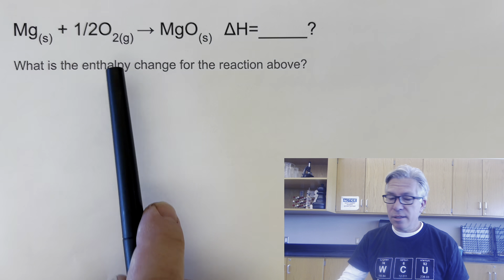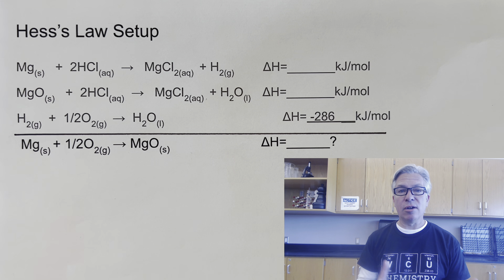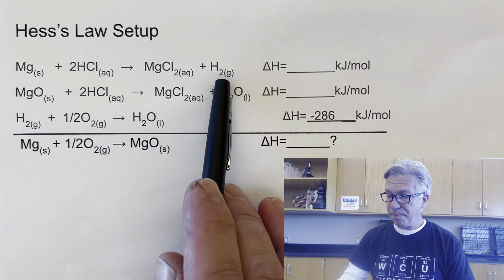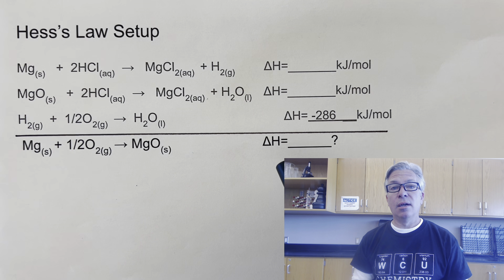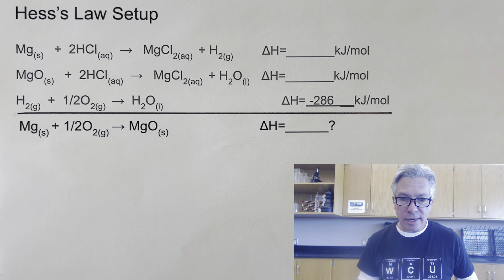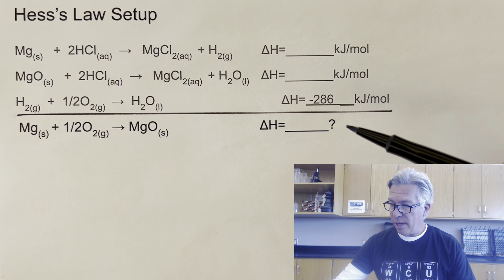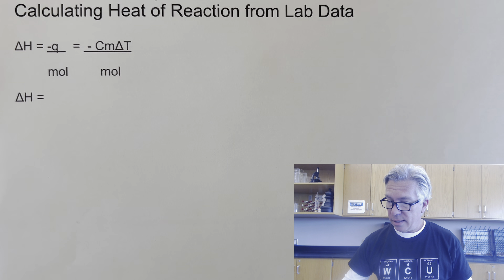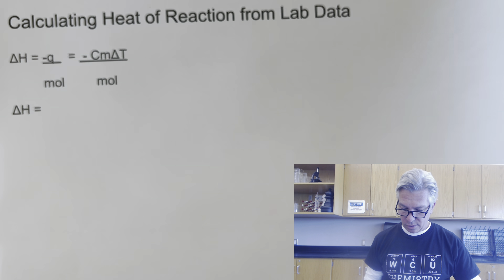What is Hess' Law? The Magnesium Oxide Reaction Explains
How much heat is released when Magnesium is burned? It's a lot, but how could we find out? In this video, we discover how much heat is released by using Hess' Law of Heat Summation, which states that whether a reaction is done in one step or many steps, the energy change is the same!

We do a couple of related reactions, and then add up the calculated enthalpy changes to get the total for the target reaction!